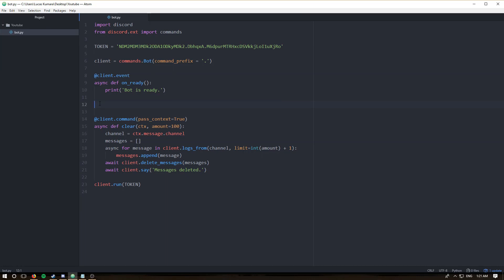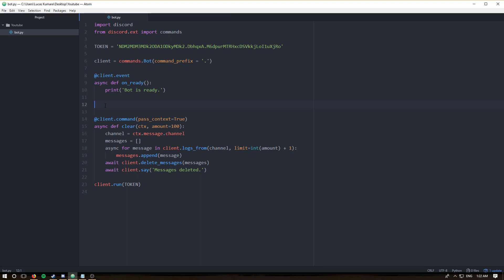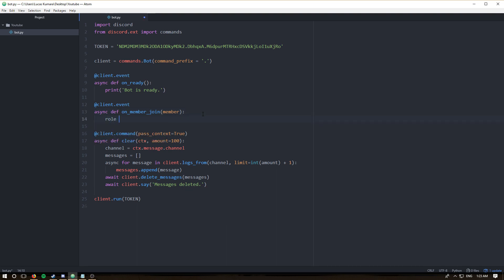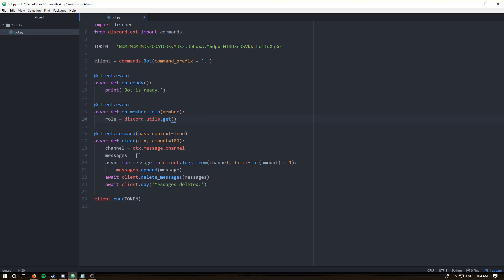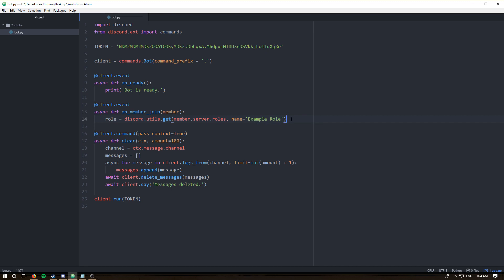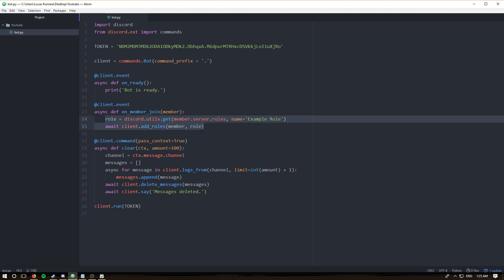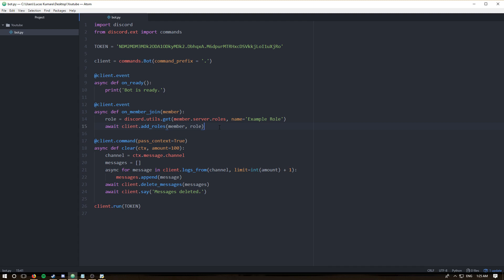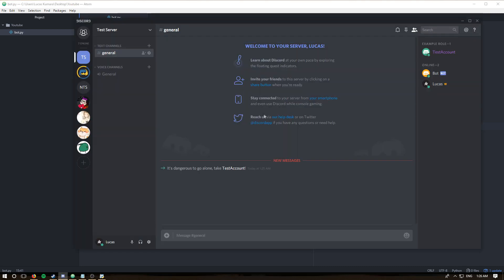Discord.py: Making a Discord bot (Part 5: Autorole)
In this video, we create an autorole system to give new users custom roles upon joining a server.

If you have suggestions for future video topics, leave it in the comments below.